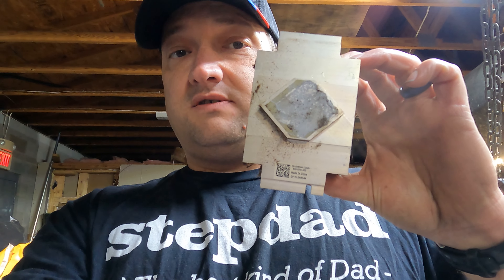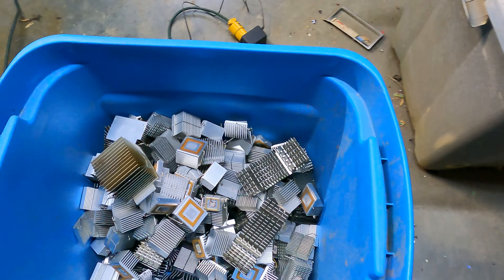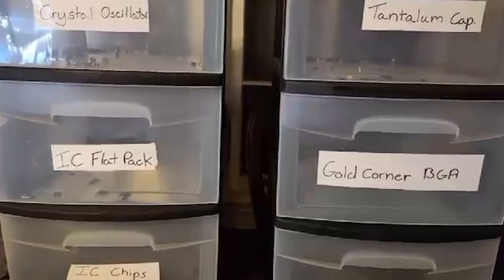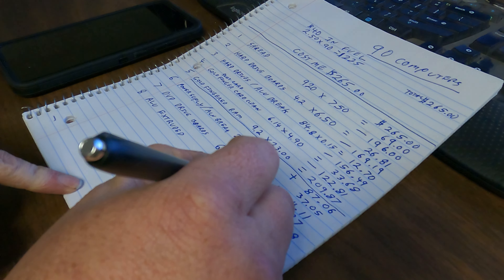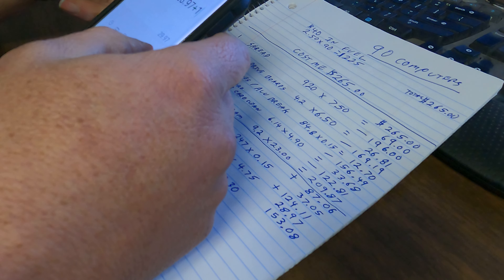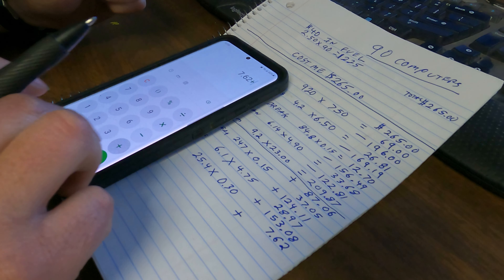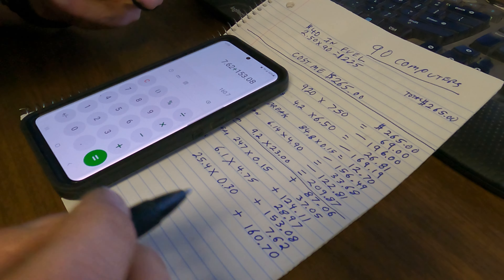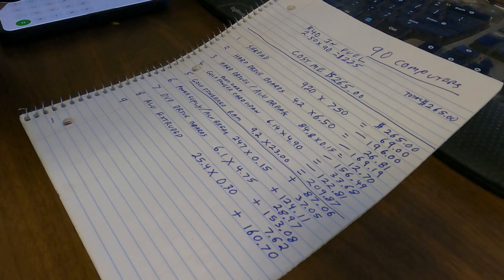8th payout on the 90 computers.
8th payout on the 90 computers.